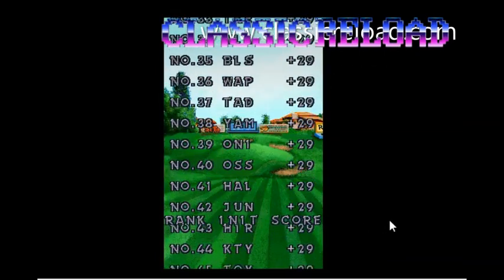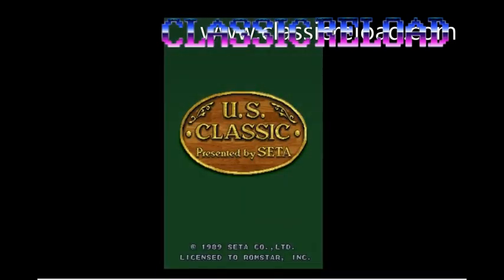U S CLASSIC - 1989 Arcade Video Game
U.S  Classic is an arcade game based on golf sport.   This title was published and released in 1989 by SETA Corporation but it was also licensed to Taito. SETA Corporations was a Tokyo based tech company that was founded in 1985 who also published many game titles for Nintendo Entertainment Systems. The company lasted for twenty-three years before it stopped producing video games in 2004 and finally closed down in 2009. Most of the
 games published under the company name are either Tetris variants or in the golf sports category. Some of these titles include Tetris 64 (1998), Meta Fox (1989) and Super RealMahjong PVI (1996).